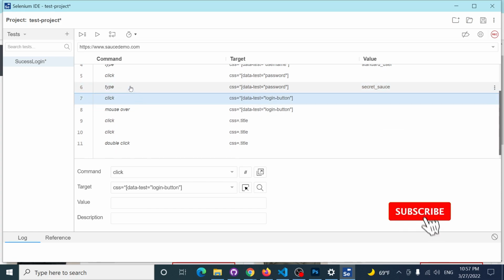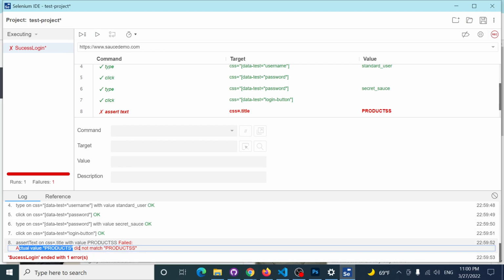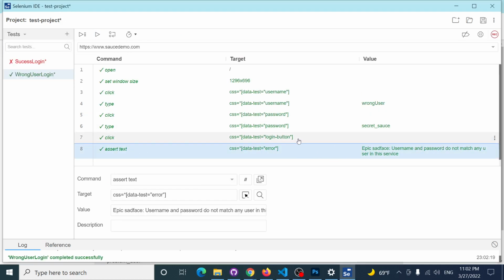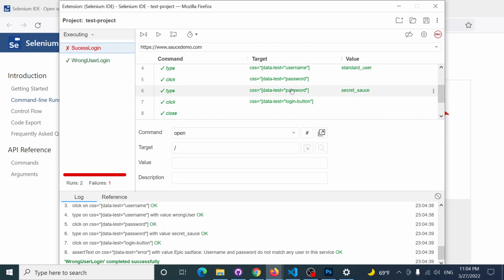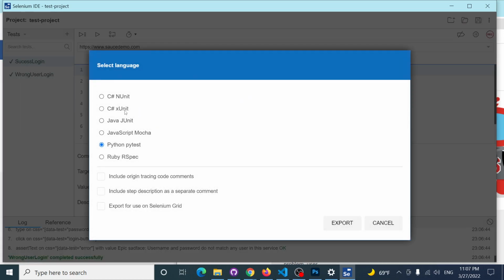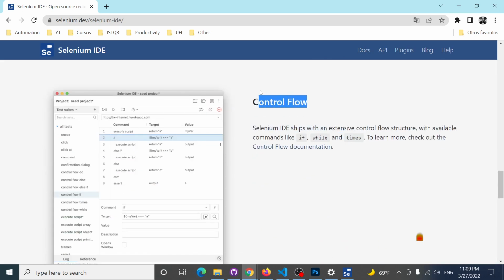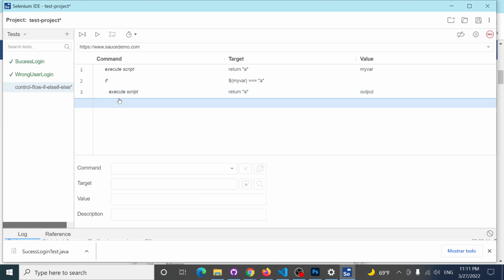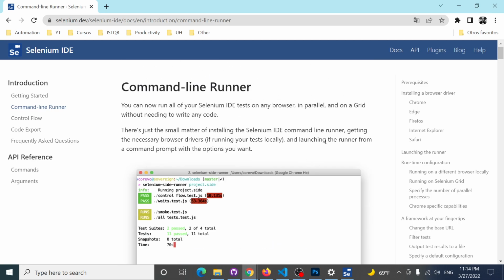Interested in Test Automation? Start with SELENIUM IDE now!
✅ As Selenium WebDriver, Selenium IDE is an amazing component that allows to automate your tests using a record and play extension. Find how to use it here!

⏰Timestamps:
00:00​​​​ - What is Selenium IDE?
01:33 - Record and play automated tests
11:10 - Save your project and reuse it.
14:00 - Export your scripts to ANY LANGUAGE
16:36 - Control Flow Example